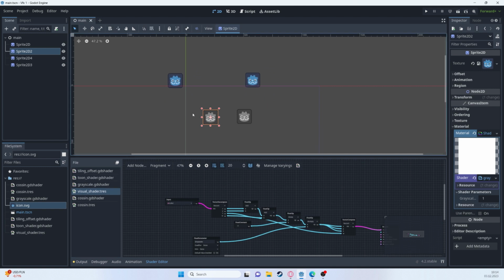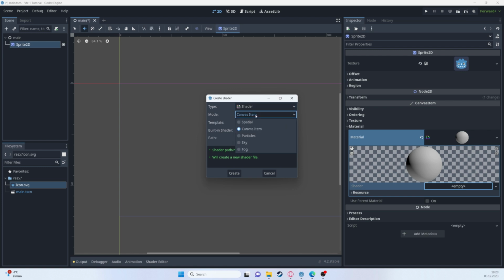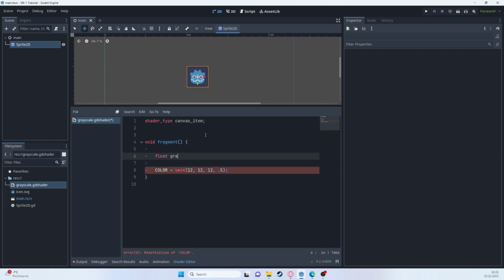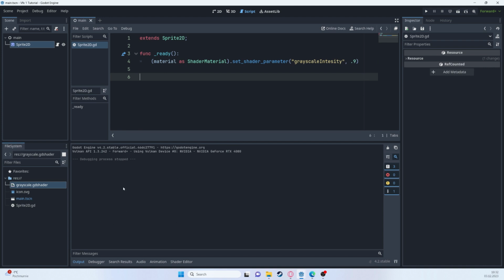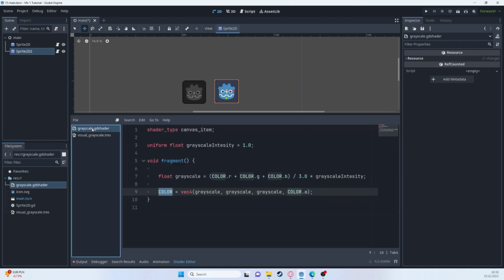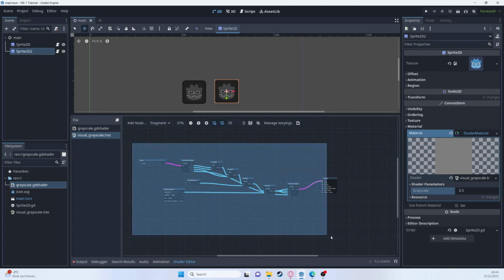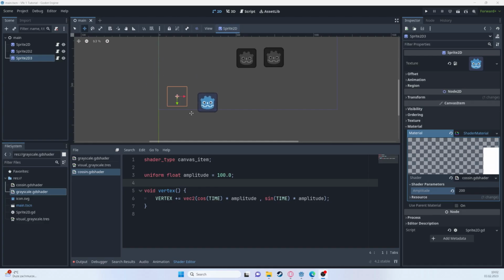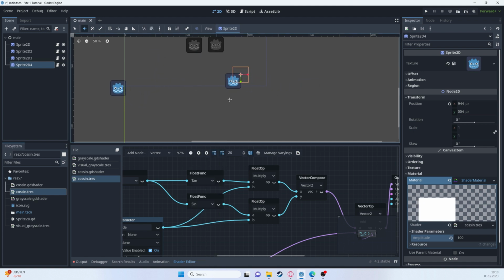Shaders basics in Godot 4 - #1 Grayscale and Circular shaders. Shader Visual Editor.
Hi! In this tutorial we will start discovering thw wonderful world of shaders in Godot 4. We will focus on simple shaders and show the difference between writing them in Godot Shader Language and with Visual Editor.

In the upcoming videos we will try to make more complicated shaders :)

or here on YouTube :)